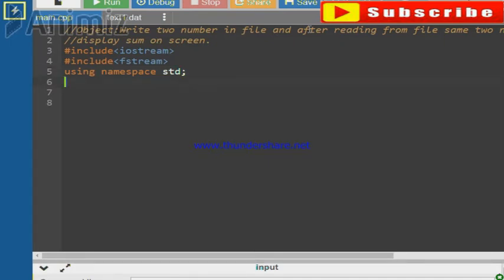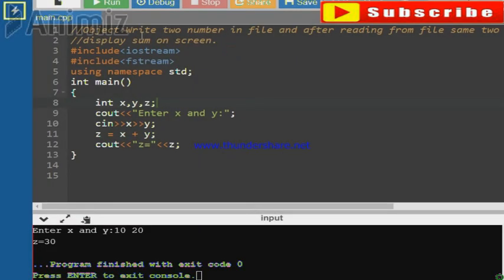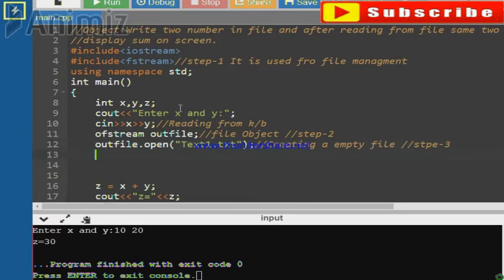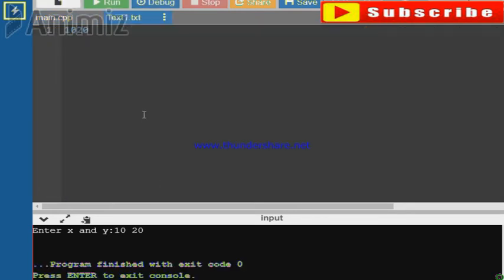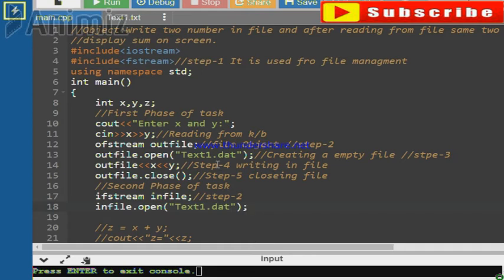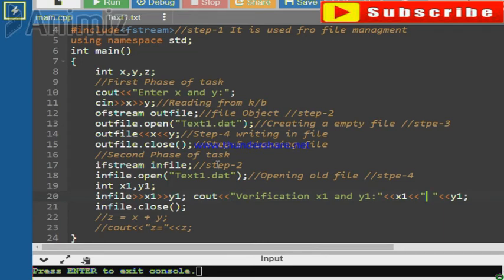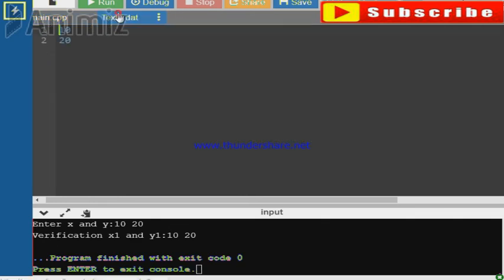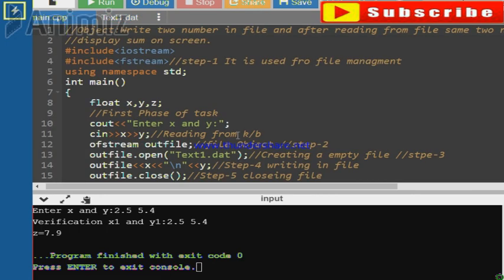Students can understand addition of two number using file in C++.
C++, CPP, C Plus Plus, Files, File Handling, Programming Skill, fstream, ifstream, ofstream